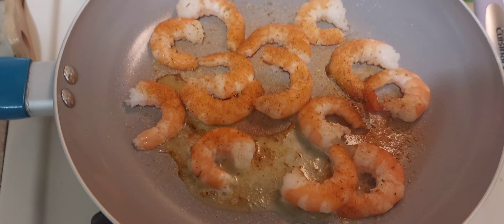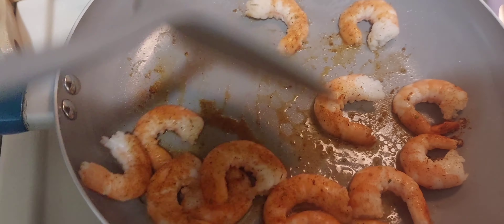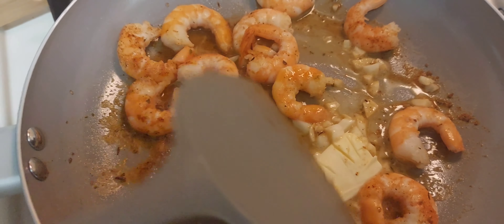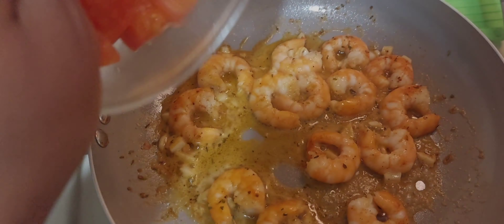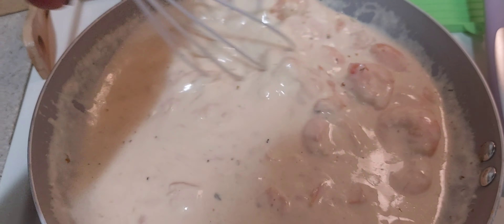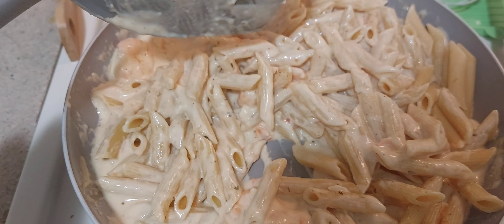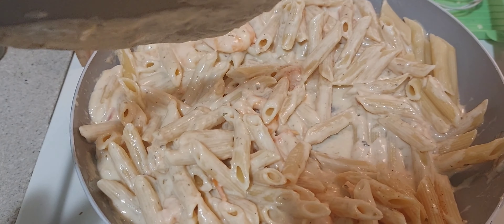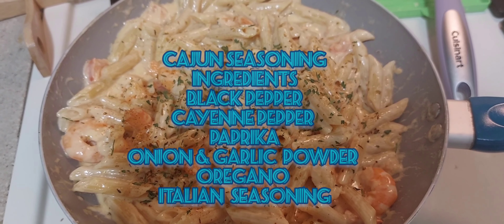Munchies with Maliyah (Cajun Shrimp Pasta)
If you are interested in the music